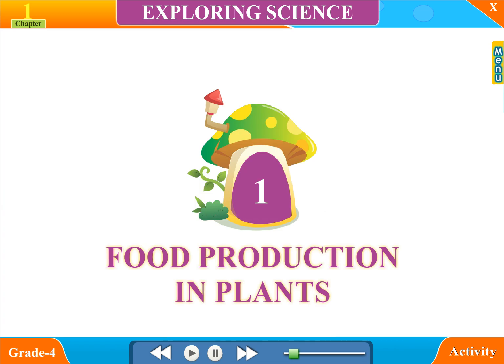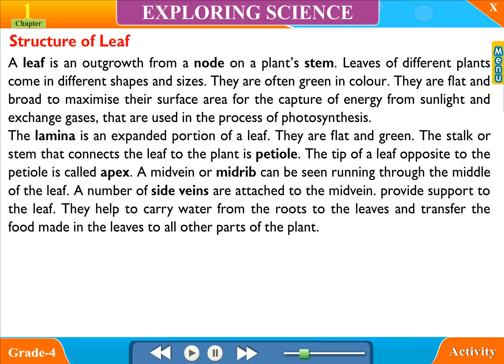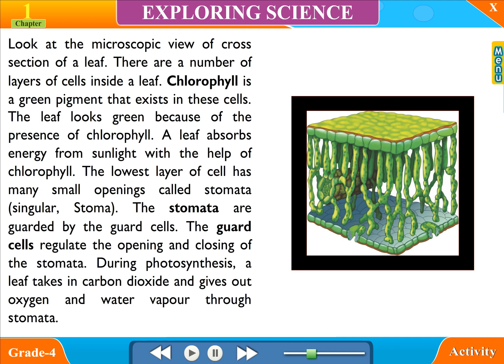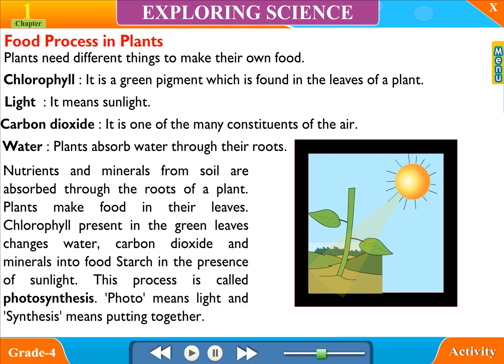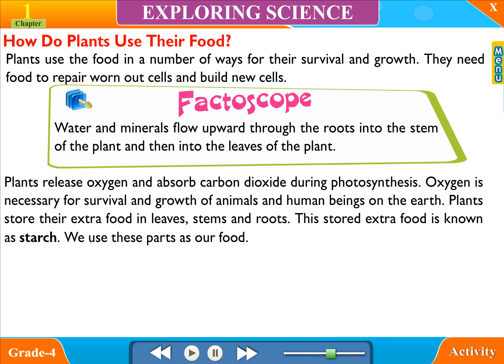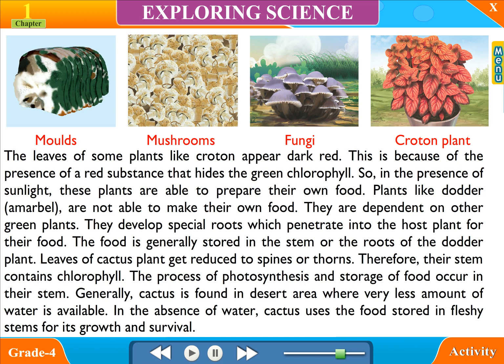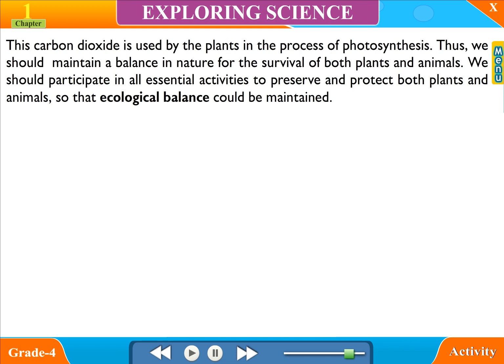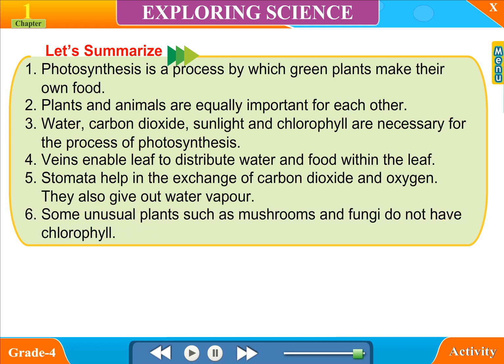Rainbow_Class_4_Science_Lesson_1_Food Production in Plants